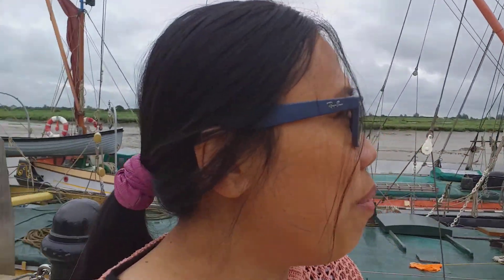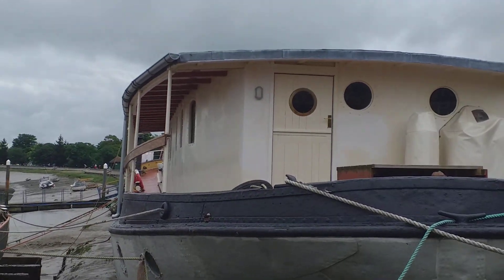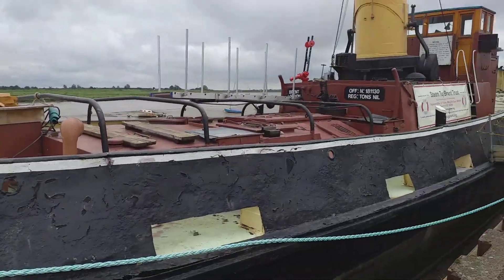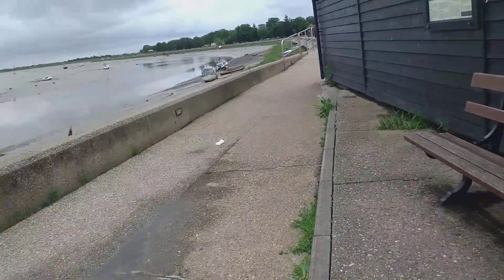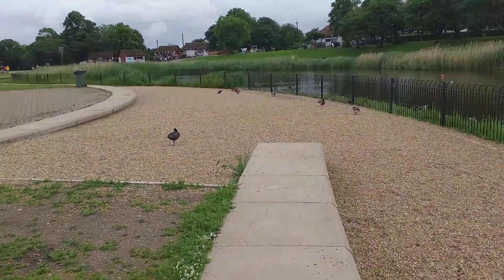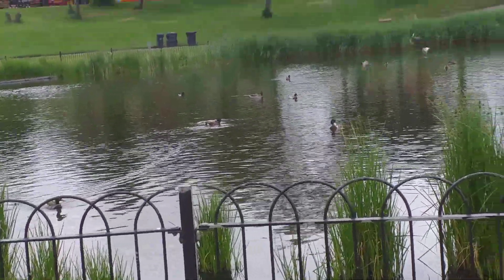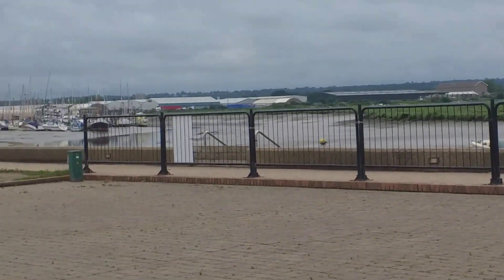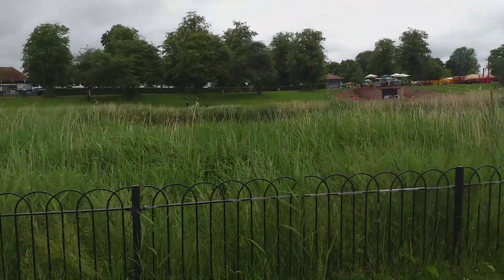Tour at Promenade Park in Maldon Essex England Part 1